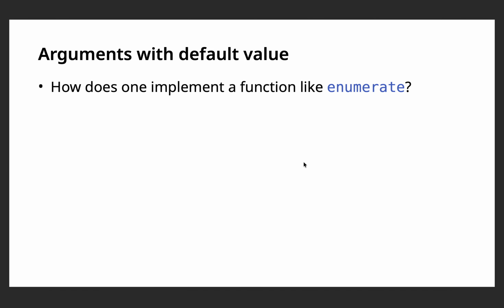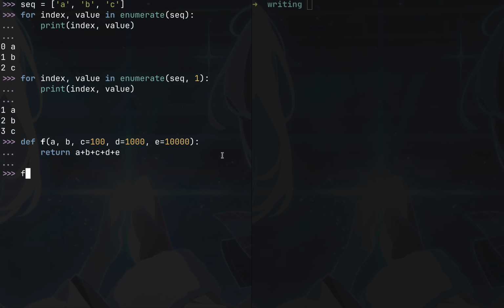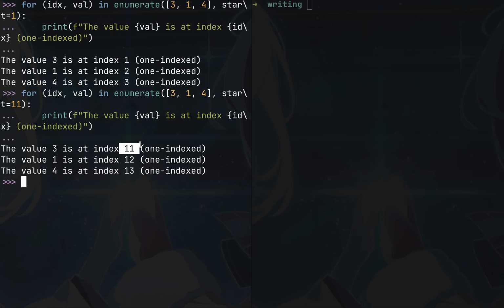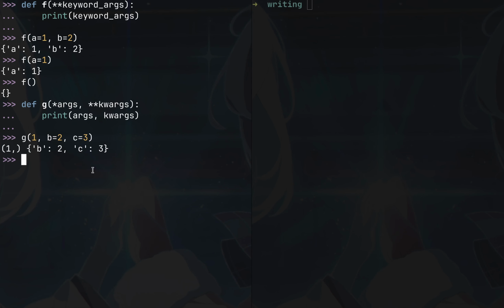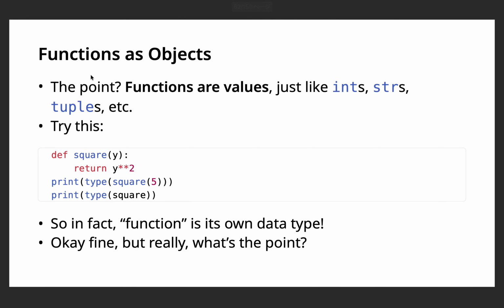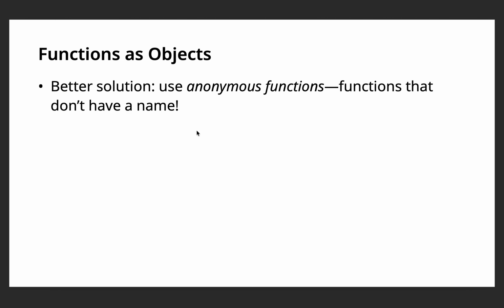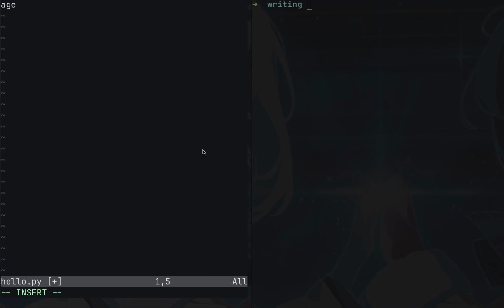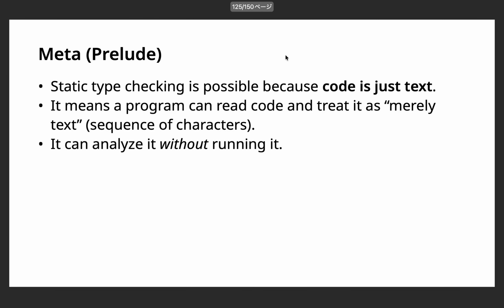CS 11 2526s2 - Lec 22 - Keyword Arguments, Anonymous Functions, Type Hinting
Lec 22 - Keyword Arguments, Anonymous Functions, Type Hinting
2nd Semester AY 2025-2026